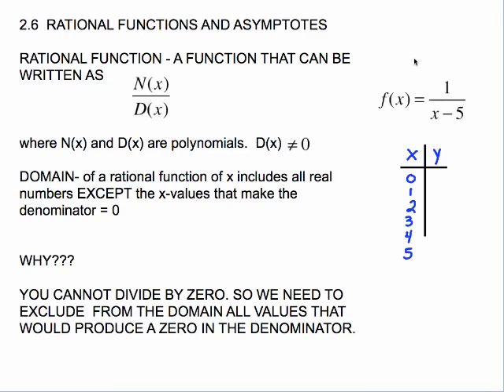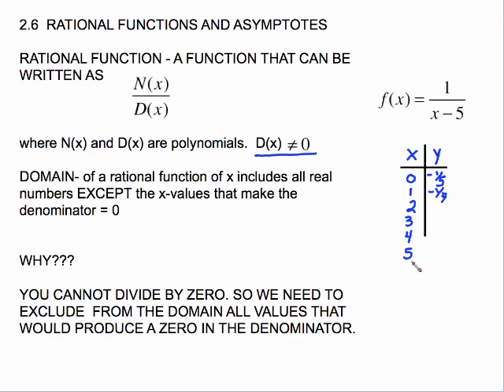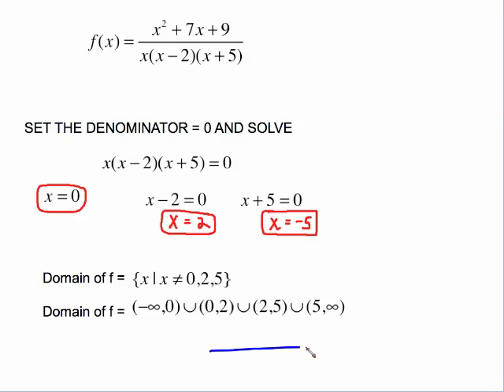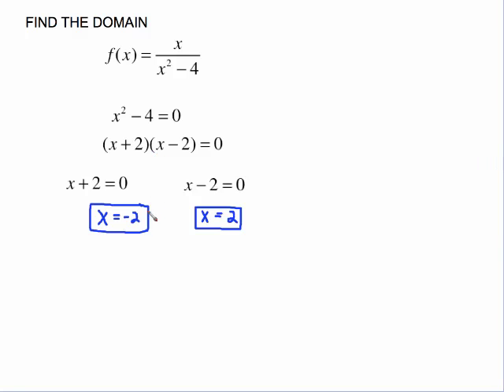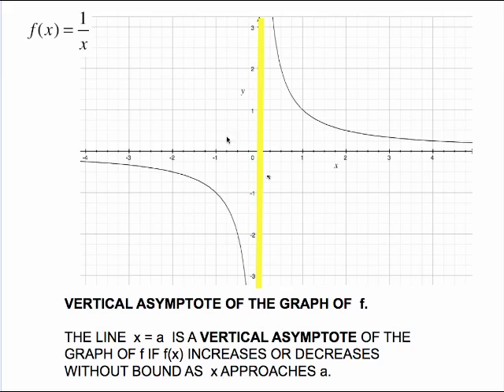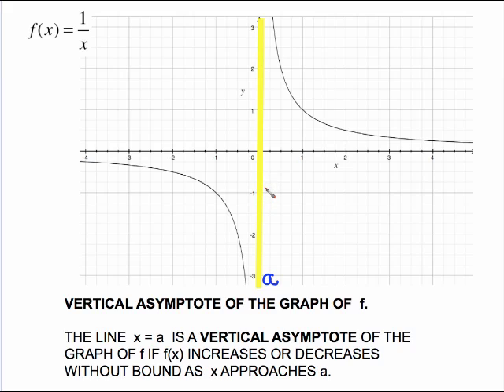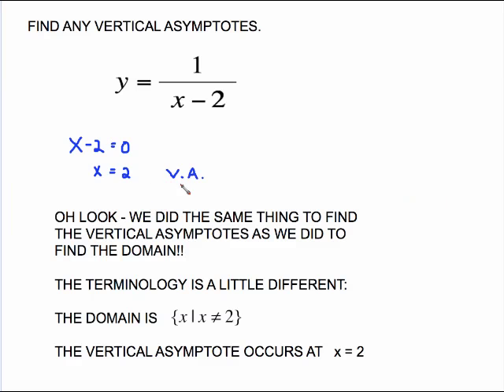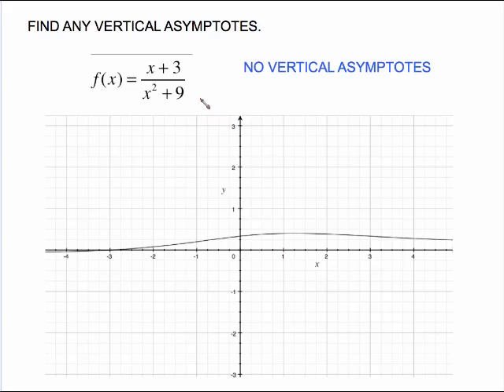MAC 1105 RATIONAL FUNCTIONS - DOMAIN-VERT ASYM..mp4